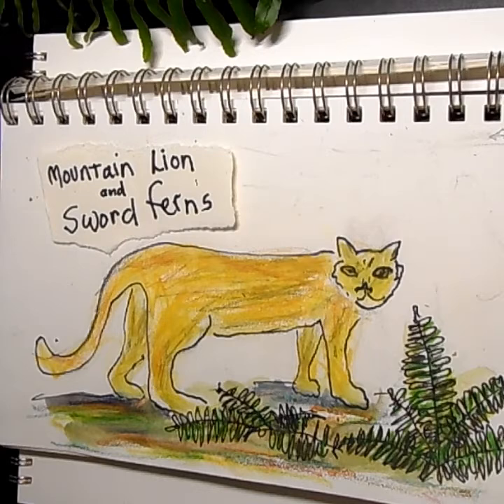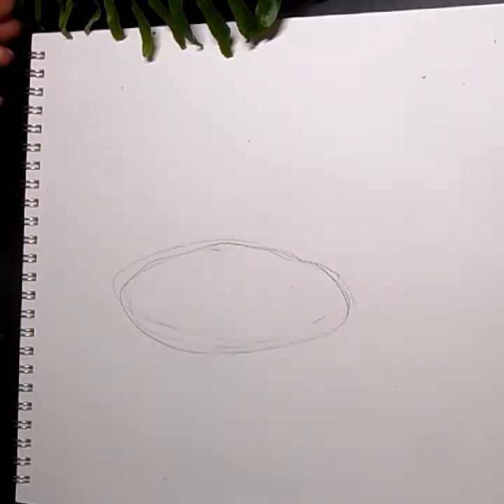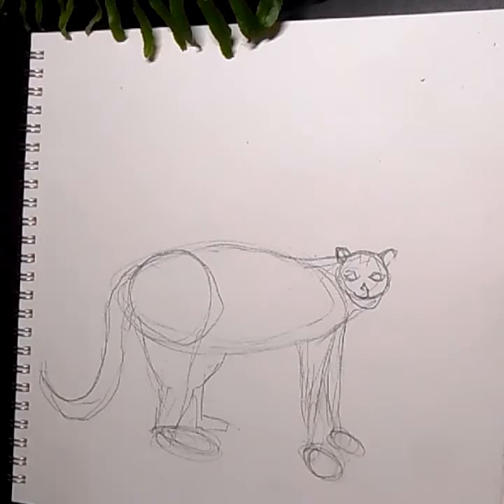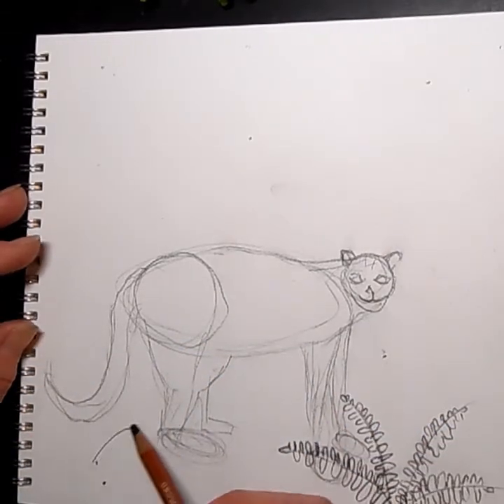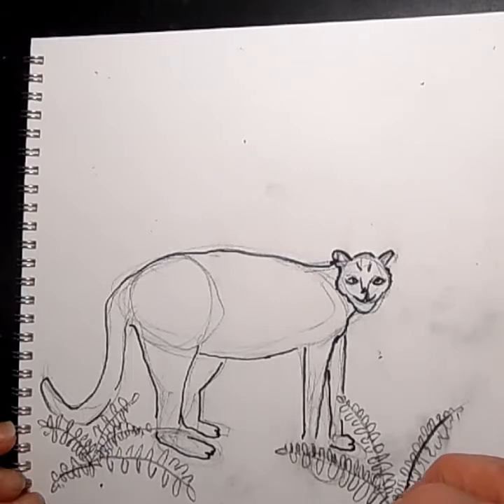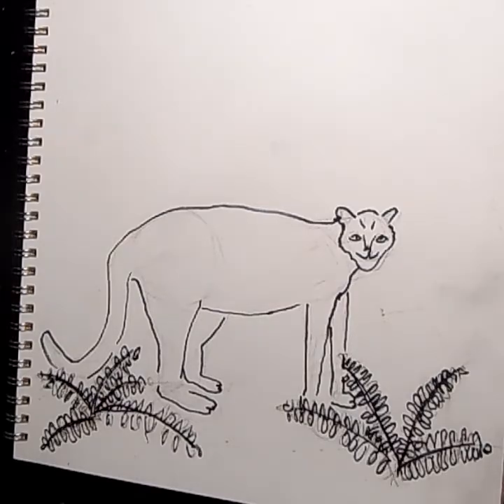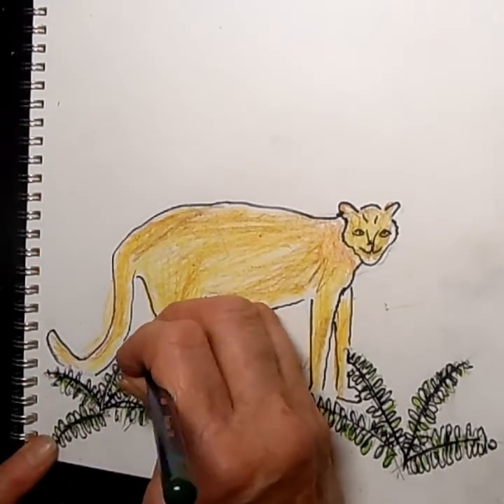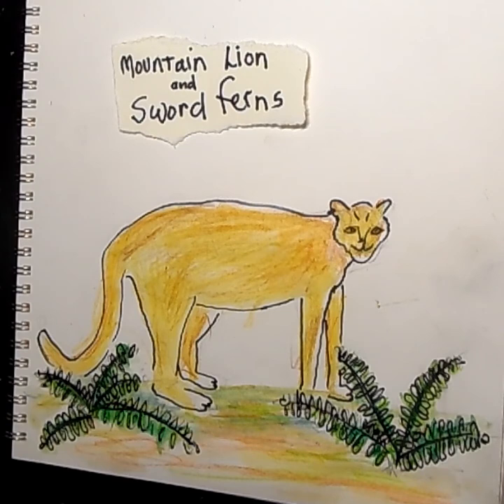How to Draw a Mountain Lion and Sword Fern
This folk art video about Mountain Lions,  is part of a series about creatures and plants in the Redwood Forest. This presentation is basic and friendly, like doing art around the kitchen table, offering simple techniques to create these creatures using shapes, and easily available materials. Includes lots of fun facts.